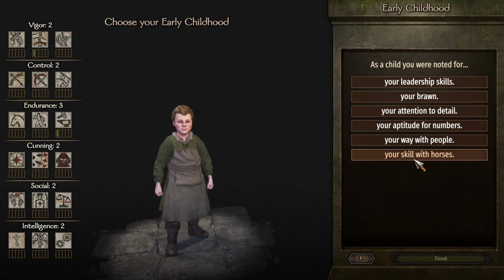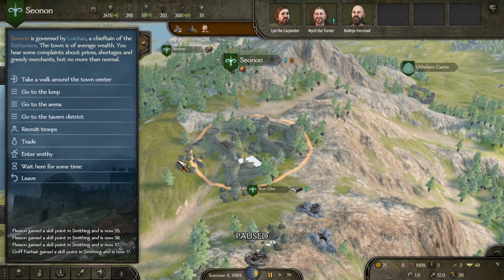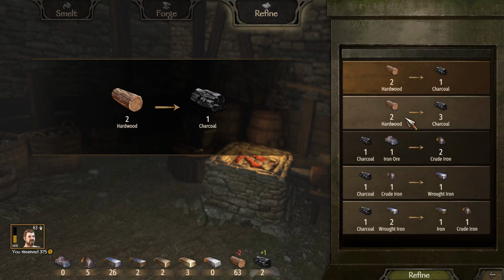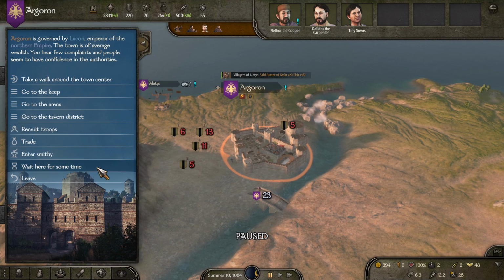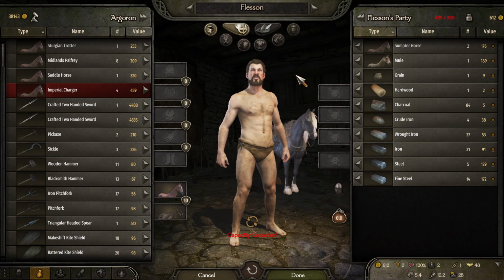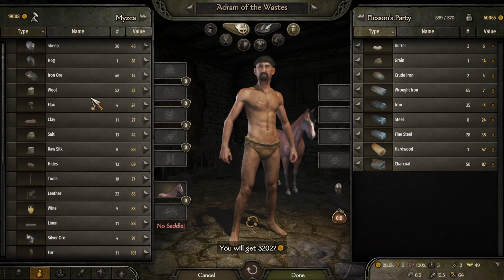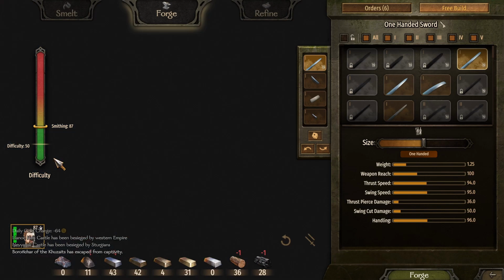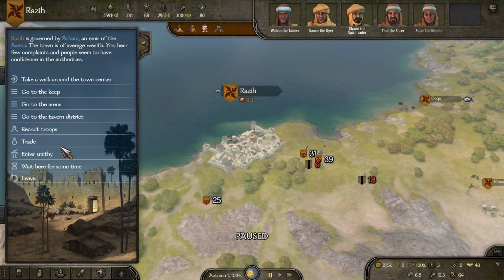Bannerlord Flesson19 Trying Strat Gaming's 25 Day Smithing Challenge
Let's see how much I can make in 25 days just using smithing